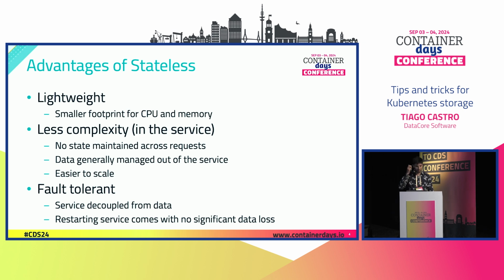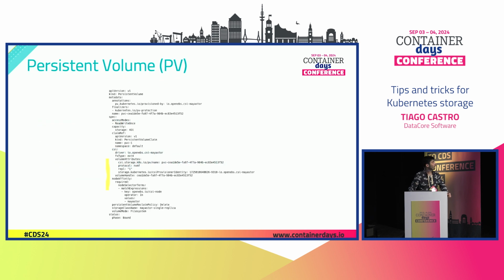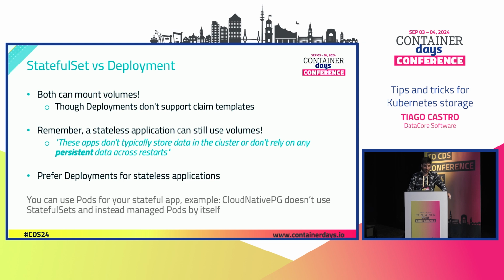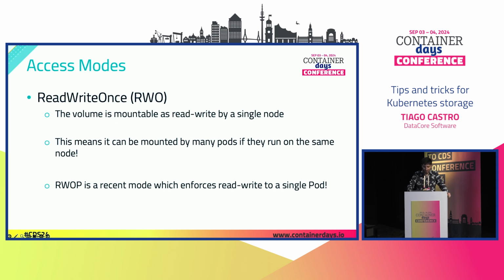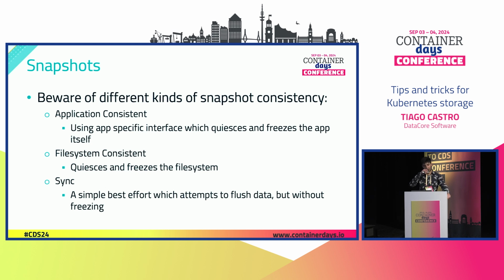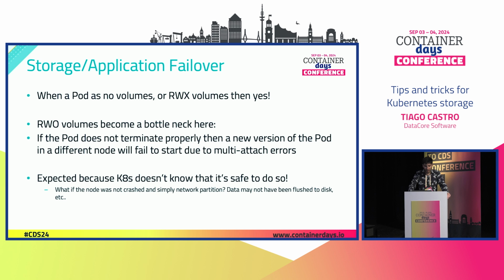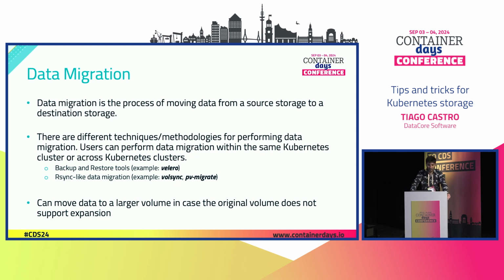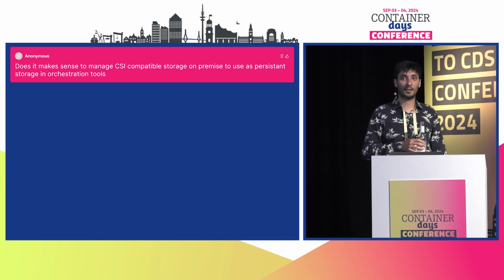Tips and tricks for Kubernetes storage - Tiago Castro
Kubernetes was designed for stateless container orchestration. As more and more organizations move their critical infrastructure to Kubernetes, they require stateful and resilient storage solutions that Kubernetes wasn't designed for.

In this session we examine the storage options available for Kubernetes. We look at the strengths and limitations of each option and present a framework for making the best decision based on the requirements of your organization.

About the speaker:
Tiago Castro is a Software Engineer at OpenEBS Maintainer.